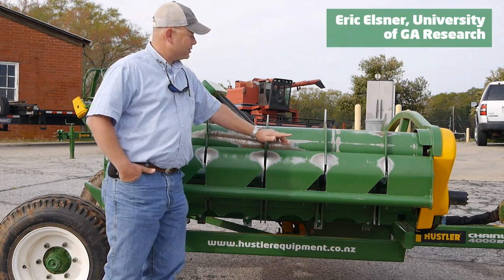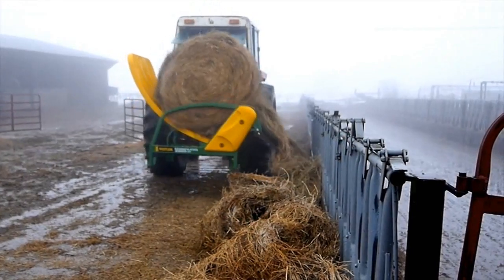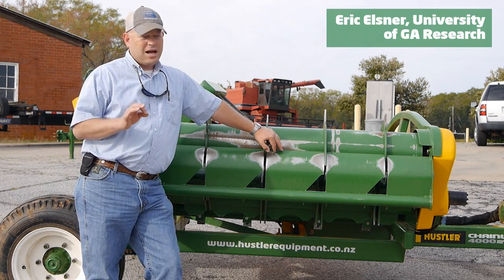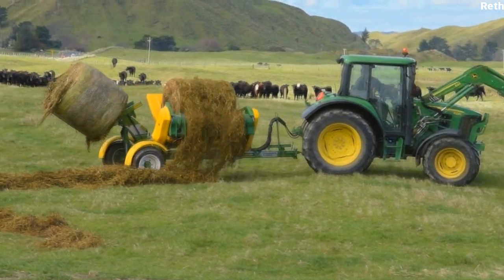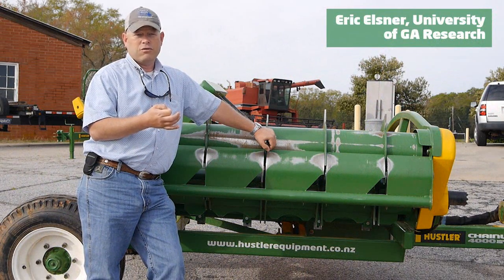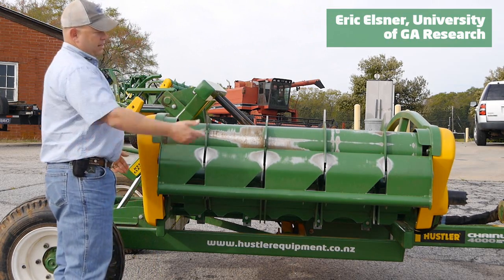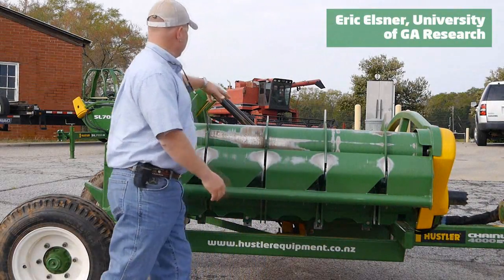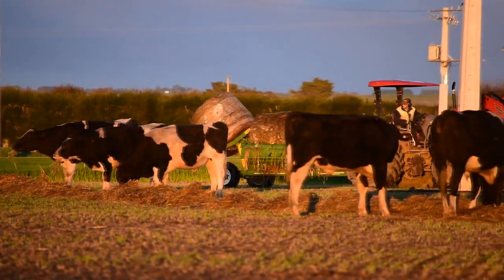Bale feeder summary - University of GA - Eric Elsner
Eric Elsner of the UGA explains the Chainless bale feeding system, following their trials comparing the bale feeder with other feeding systems on their university farm in Georgia.